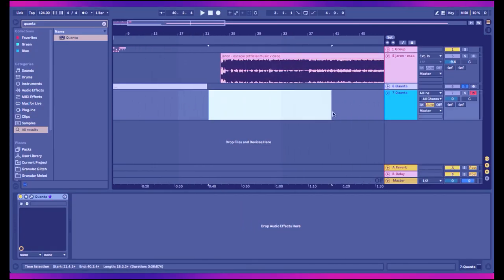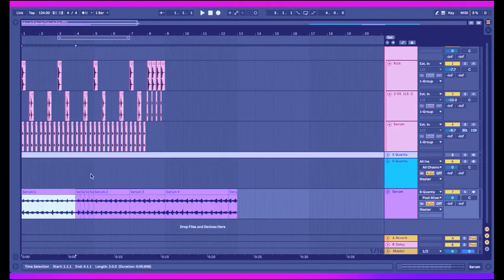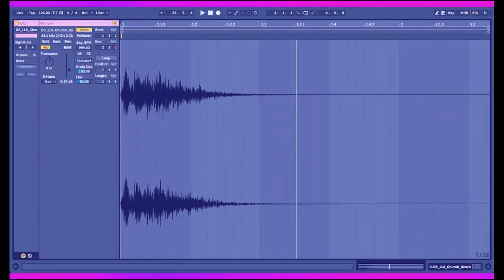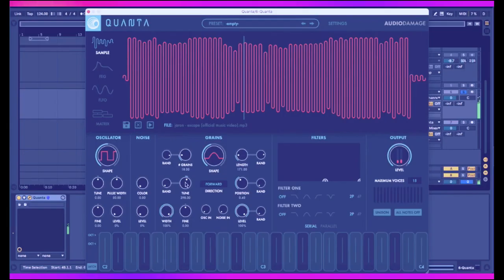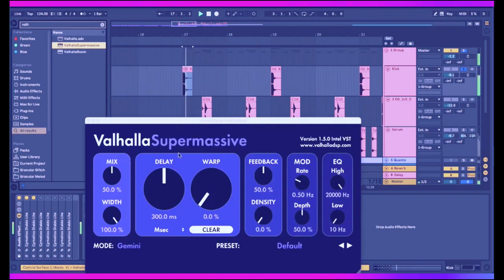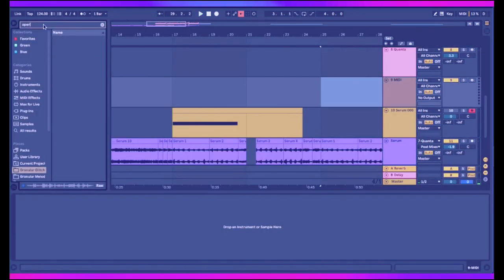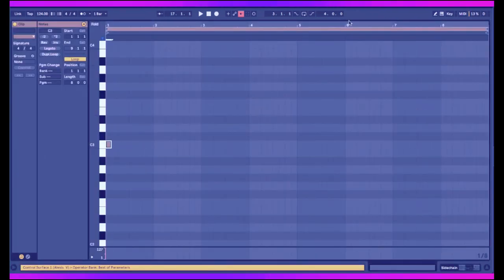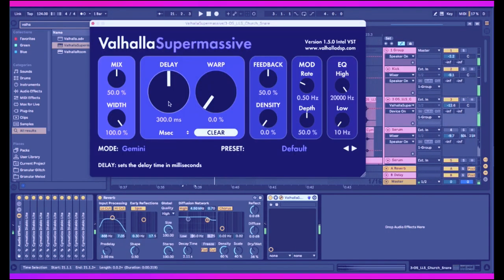Making A Future Bass Track From Scratch | Granular Synthesis, Sample Flipping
This video is a little walkthrough of a track that I've started making in Ableton. A few artists such as Jaron, Quiet Bison and Flume inspired me for this one, as I ended up using techniques that they all use. I used granular synthesis and sample chopping and flipping. I hope you all enjoy this one :)

0:00 Intro
0:31 Granular synthesis
2:22 With some drums
2:43 Glitches and fills
4:34 Sidechain
5:00 Making an intro now
5:59 More fx
7:10 Rearranging
8:20 Gate sidechain
10:15 Snare fills
10:41 What we made :)